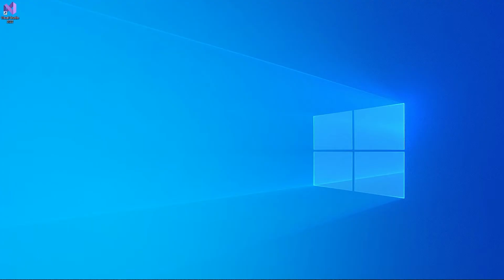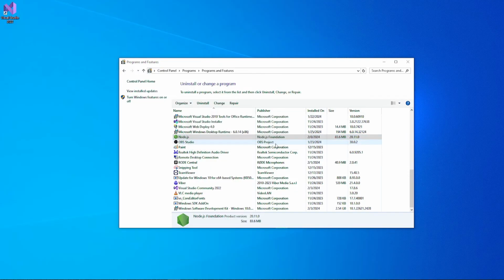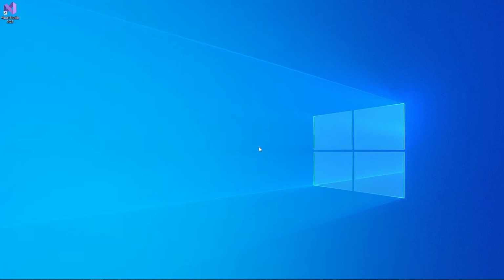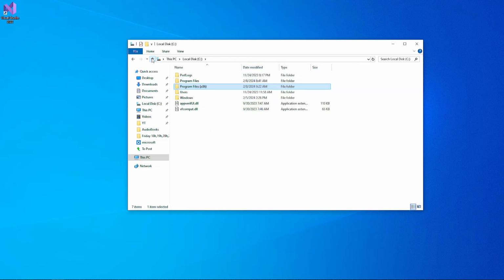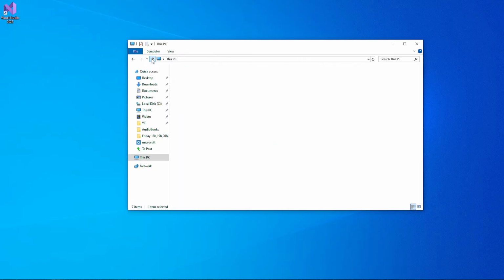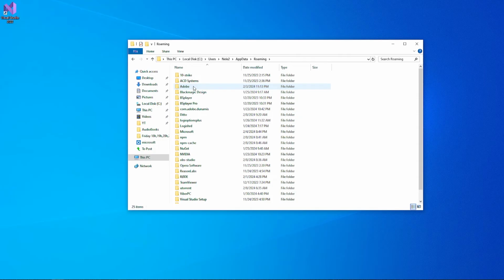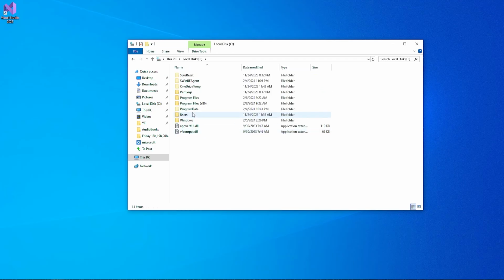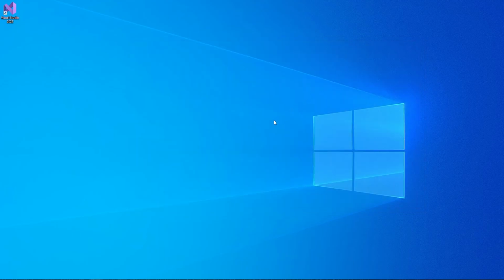How to completely remove Node.js from Windows 10 & Windows 11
This video will walk you through uninstalling Node.js and NPM from Windows 10 computer.